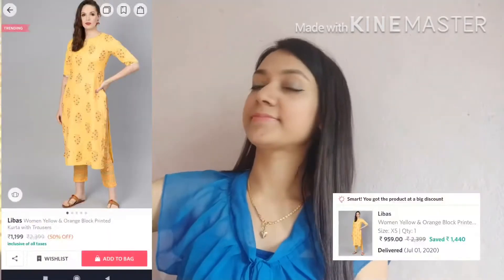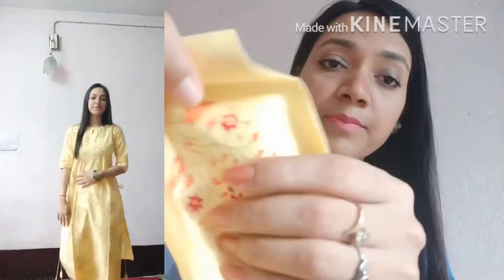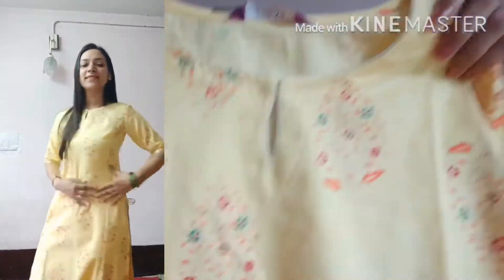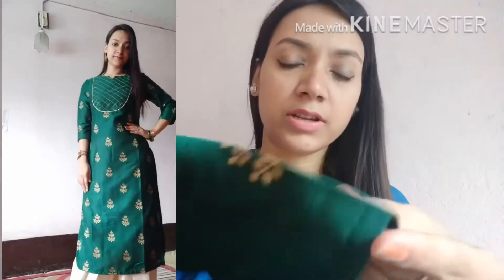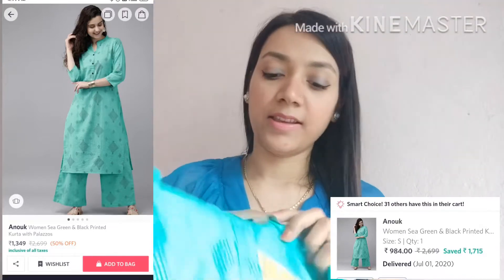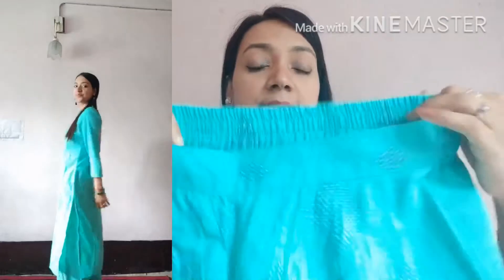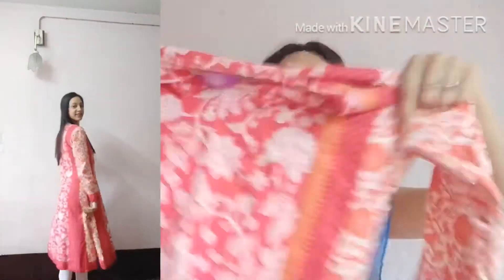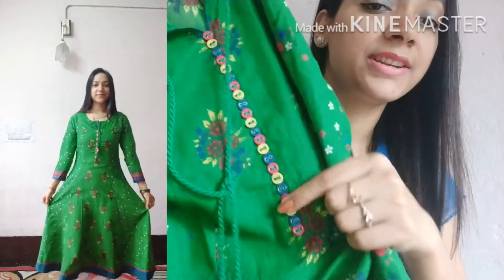Myntra haul/ myntra palazzo kurta haul/ myntra sell / myntra kurti after use after wash review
Hi friends today am sharing my genuine review on myntra kurti some are used long time and after wash review am sharing with you .